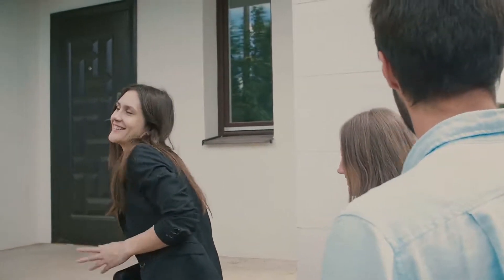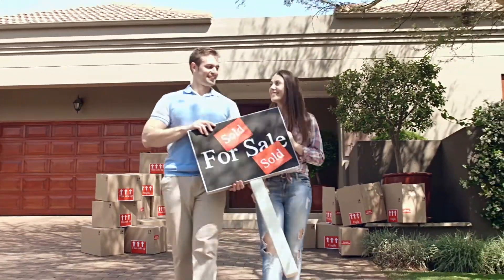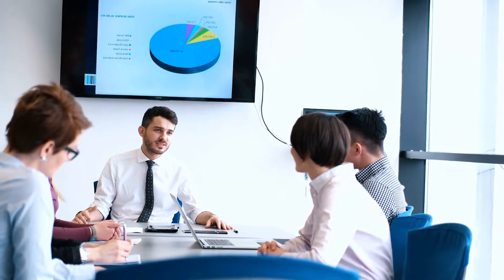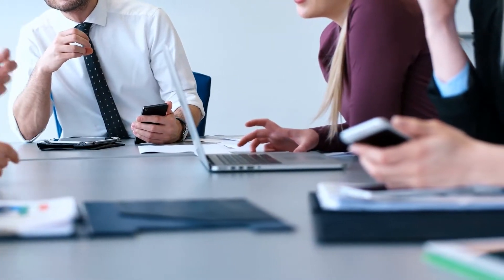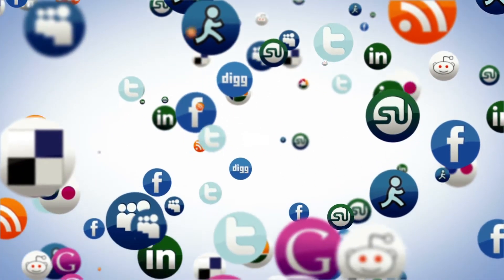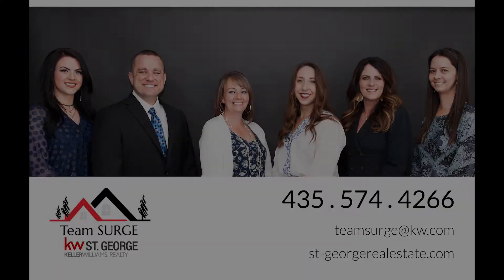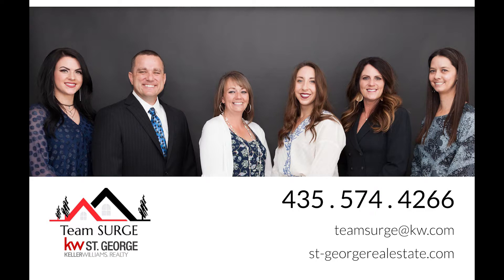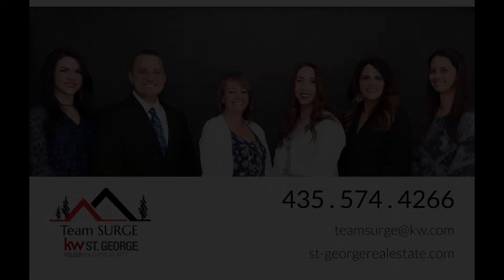Video#4 Why Hiring an Amateur Could Cost You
You wouldn't use a student as your dentist, so you shouldn't hire an amateur as your realtor. Take advantage of Team SURGE's expertise and hire us to list your home.